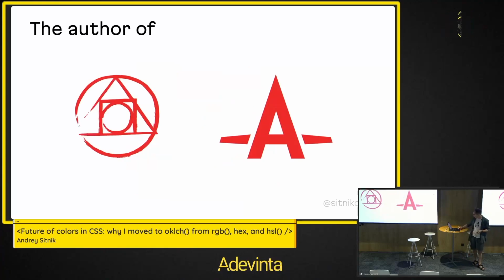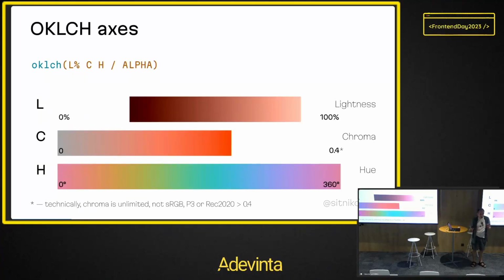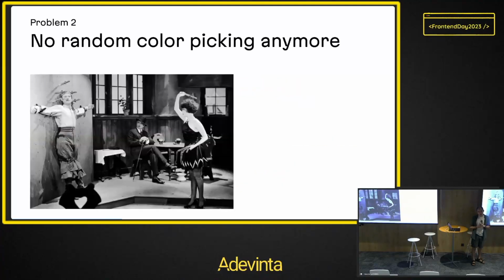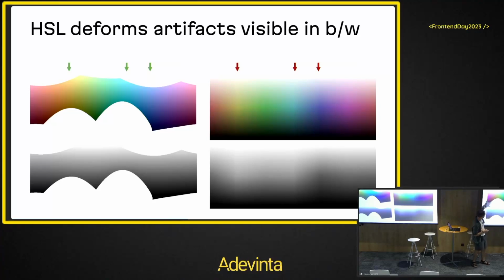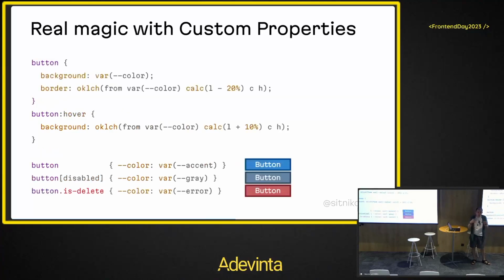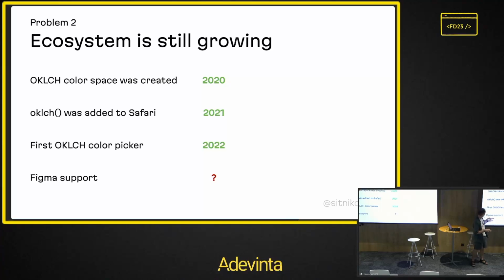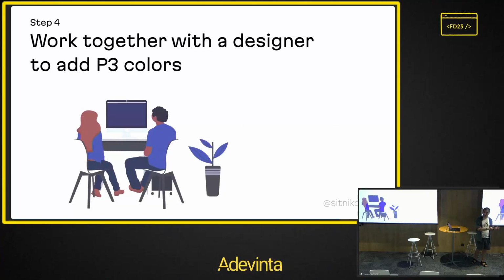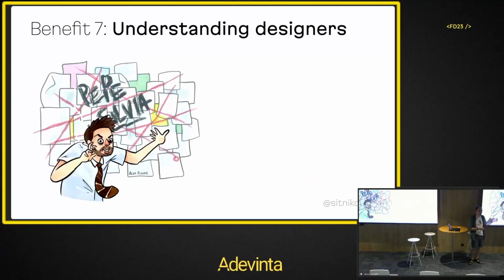AdevintaSpainFrontEndDay2023 ⎸ Future of colors in CSS ⎸ Andrey Sitnik